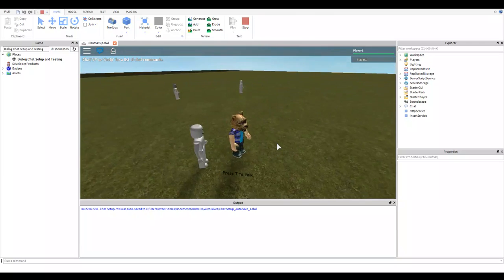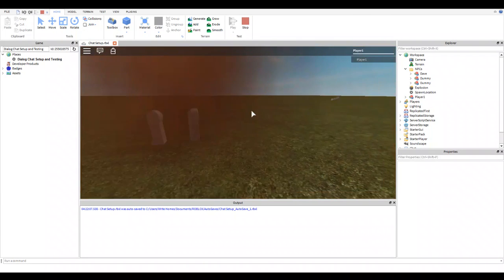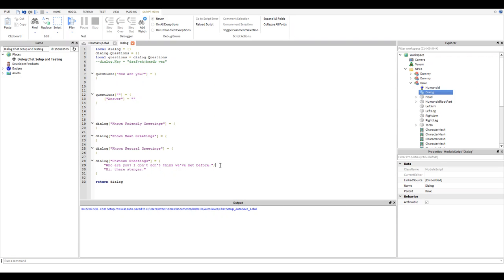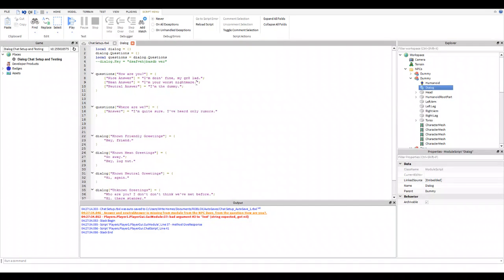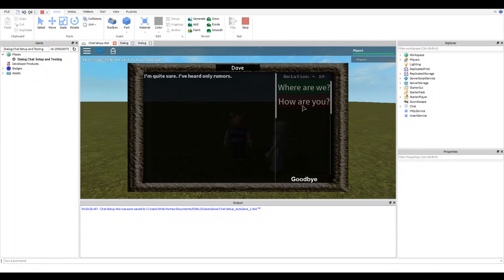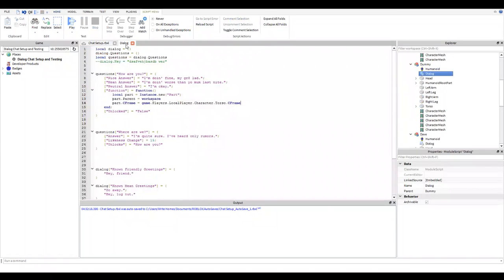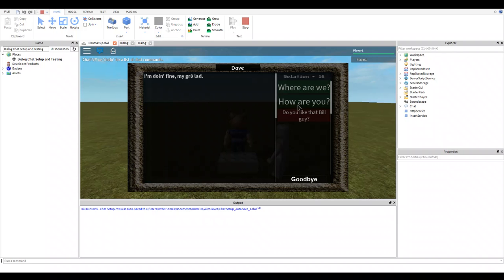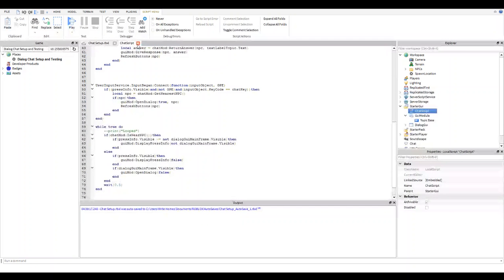How to use dialog System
This is a system for the Dialog thing I'm creating. I'll add a link to this as a module once I get some people to help me test this.

Let me know any suggestions for the system!